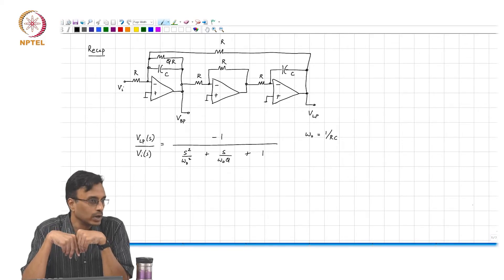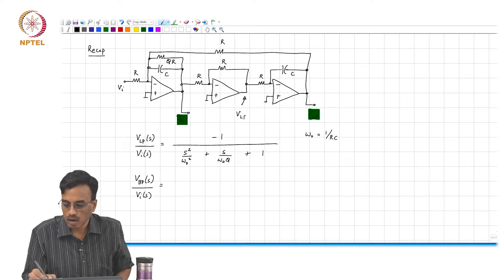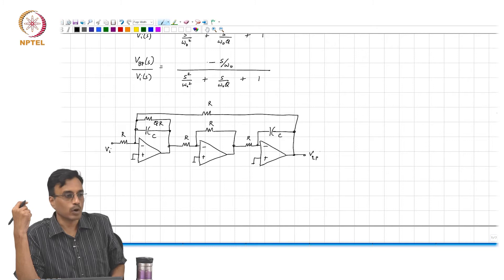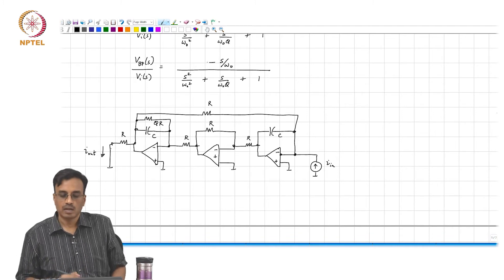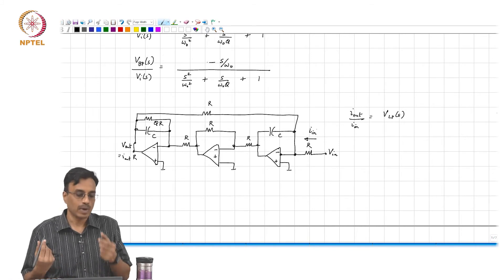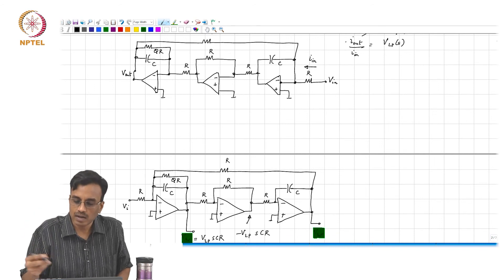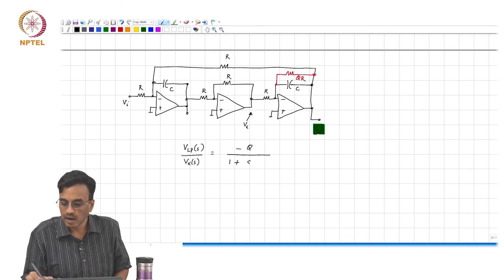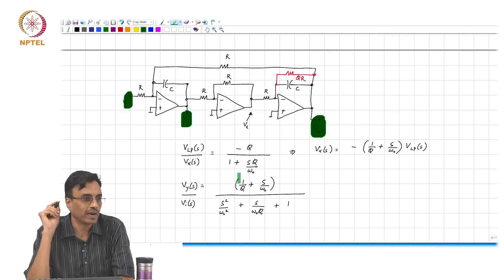4.3 - Opamp-RC biquadratic sections (contd)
4.3 - Opamp-RC biquadratic sections (contd)
Circuit Analysis for Analog Designers

IIT Madras